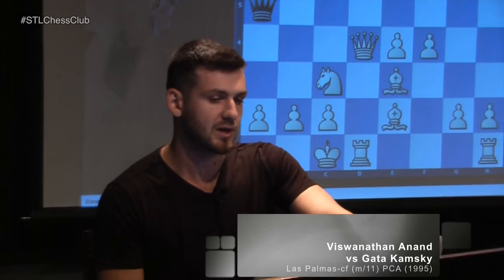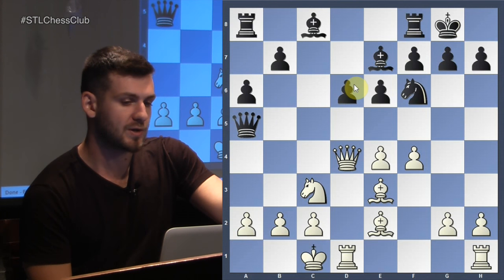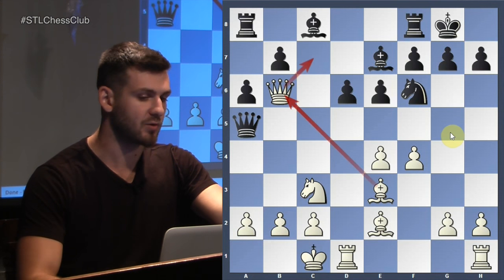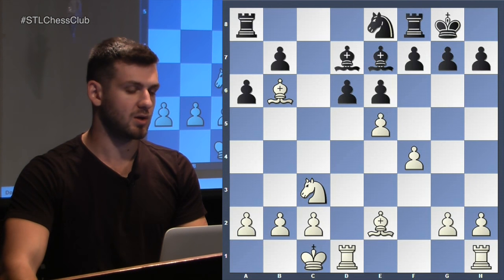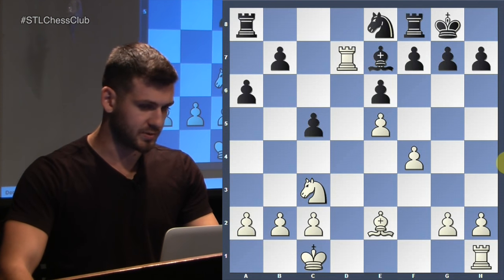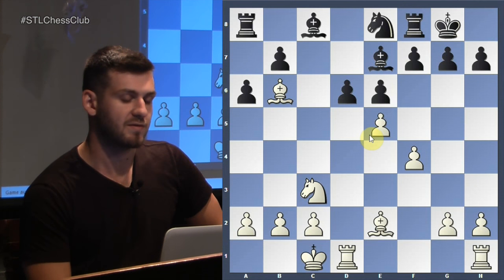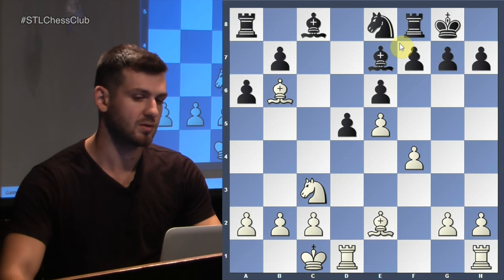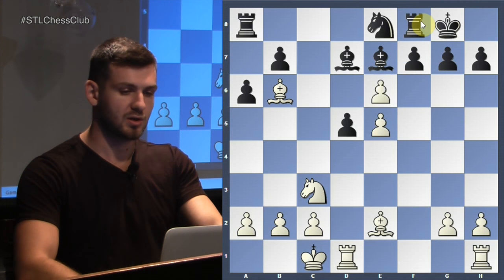Restriction: Shutdown of Pieces | Mastering the Middlegame - GM Cristian Chirila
Grandmaster Cristian Chirila encourages you to restrict your opponents' pieces and plans.  There are numerous examples, but see two games from the best that masterfully demonstrate these shutdowns.

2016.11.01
Viswanathan Anand vs Gata Kamsky, Las Palmas-cf (m/11) PCA (1995)